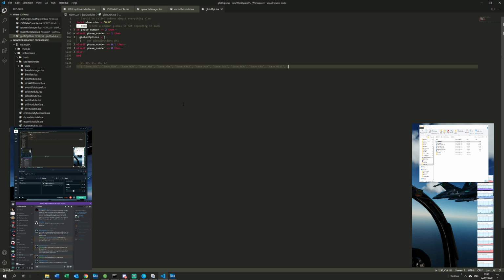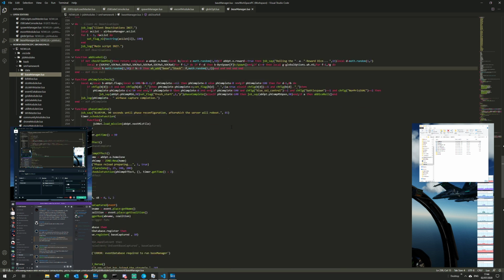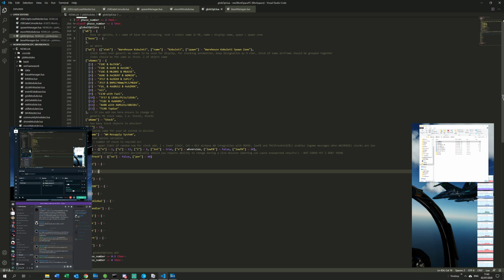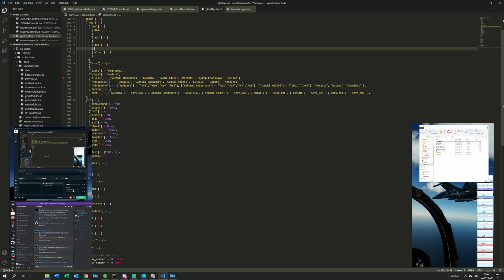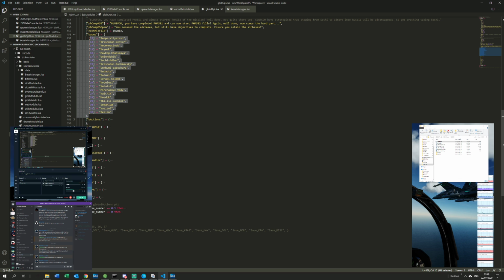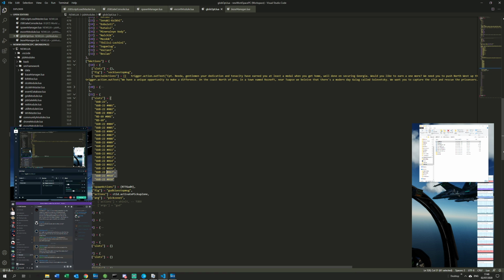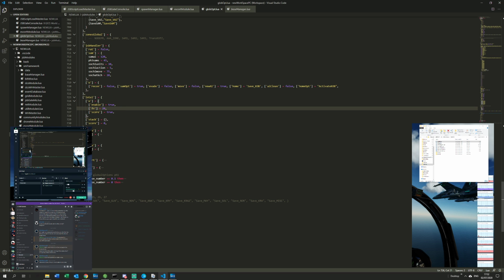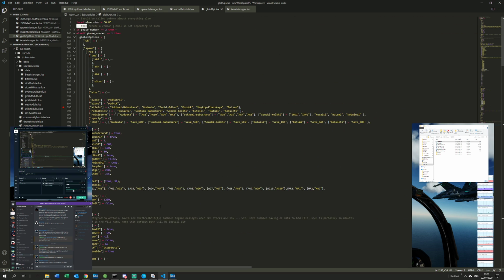DCS World - XSAF Framework - 3. Mission Config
Drop me a Discord message to get involved: PravusJSB#9484